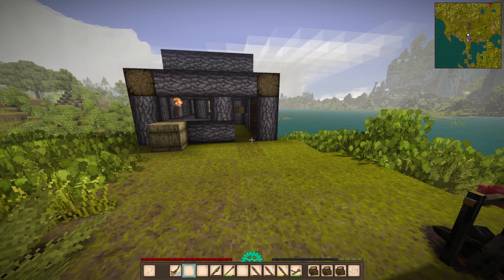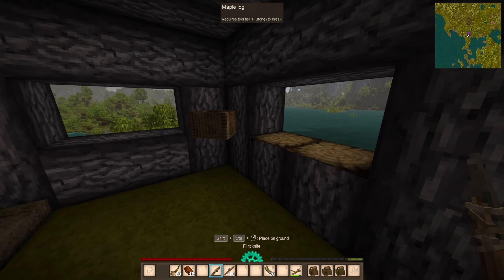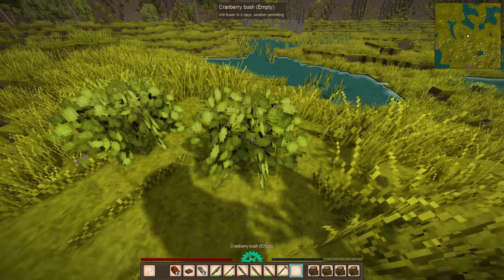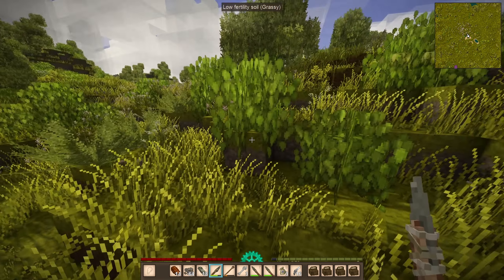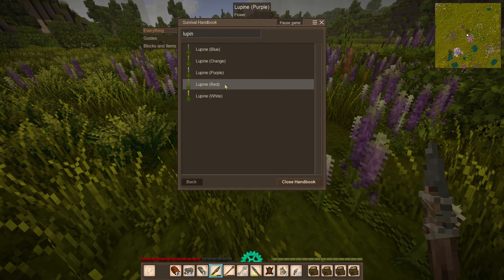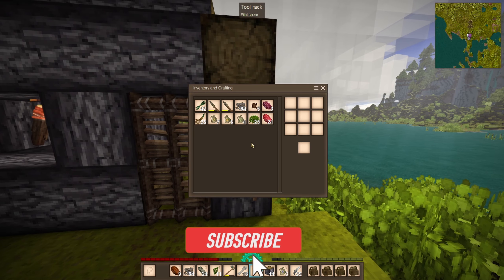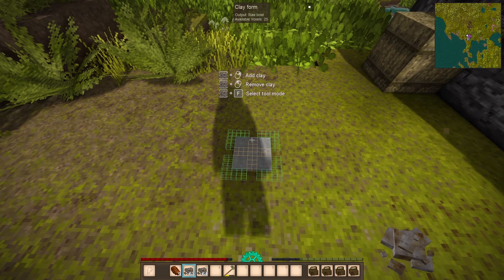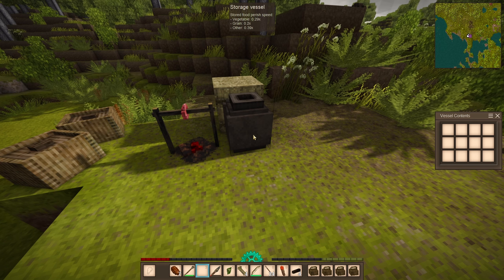How To NOT Start The Clay Age... | Vintage Story Ep. 2